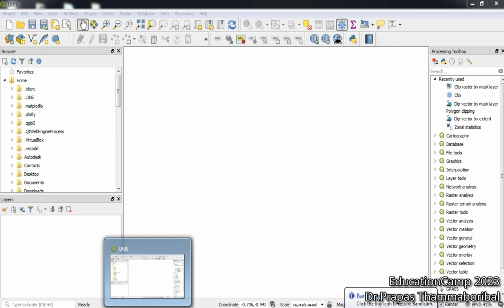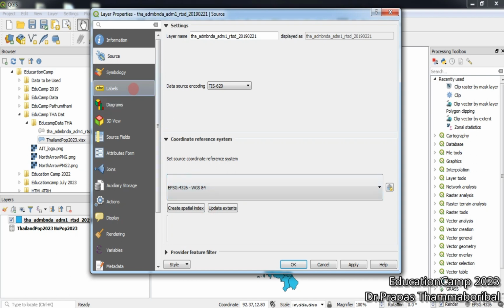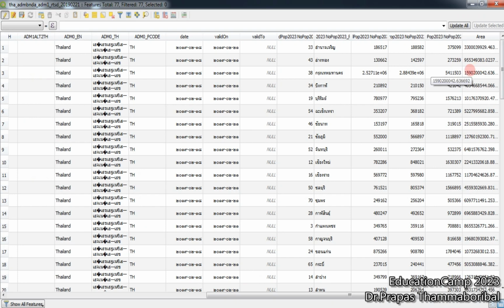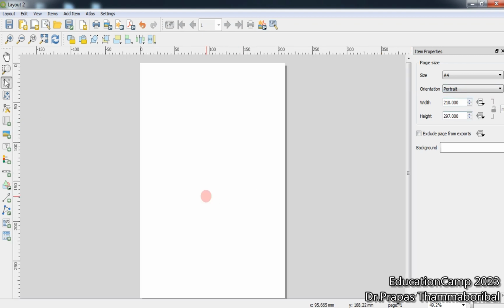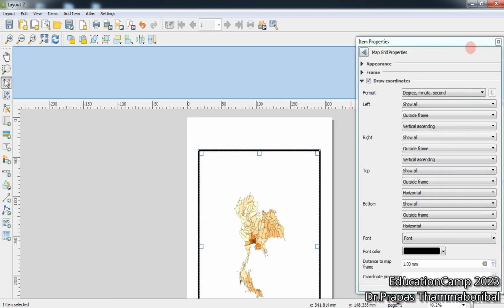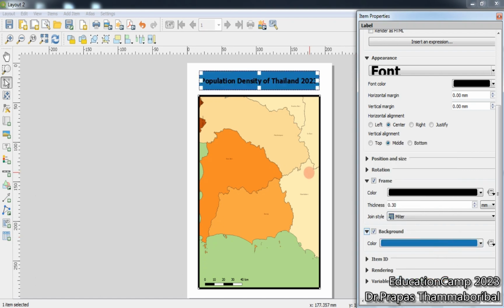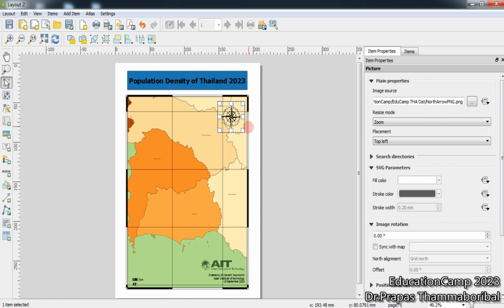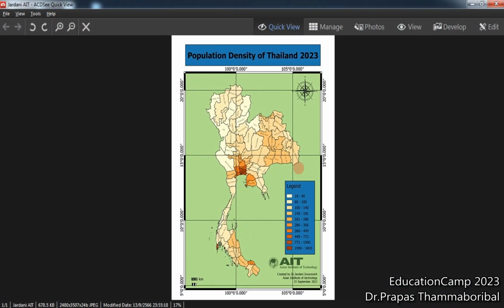QGISLab: Thailand Population Density 2023 Map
This is the illustration of the map making using QGIS software.